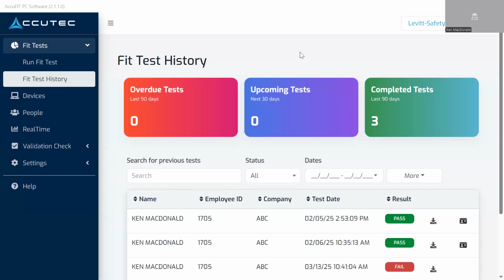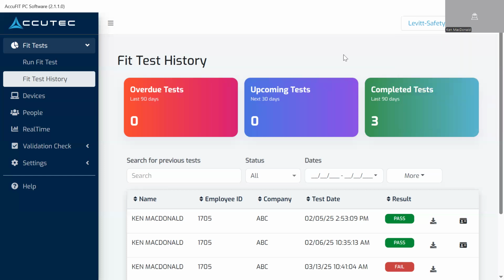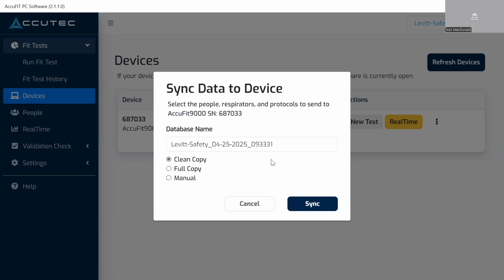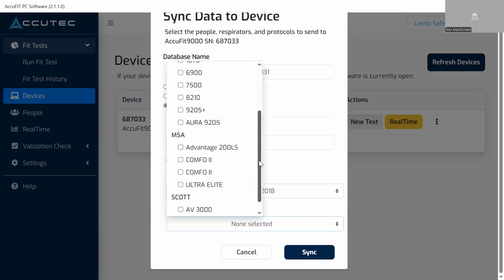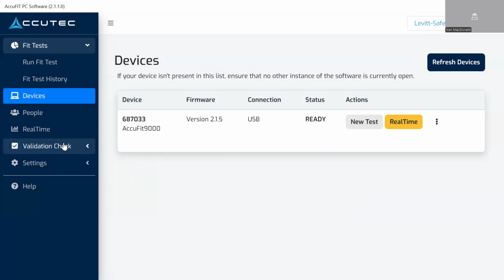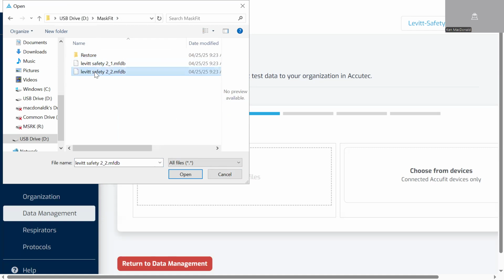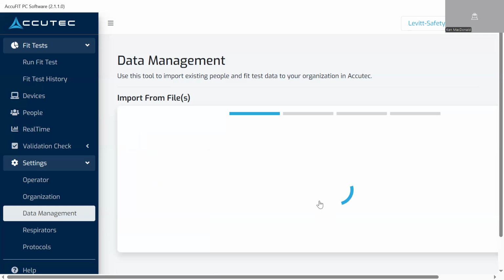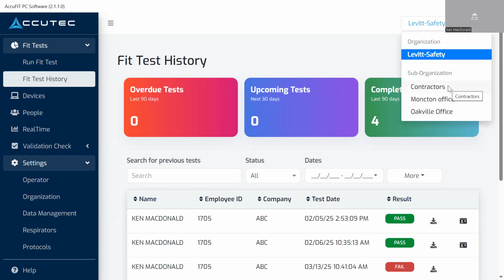Importing and exporting Accufit9000 Respirator Fit Testing Data